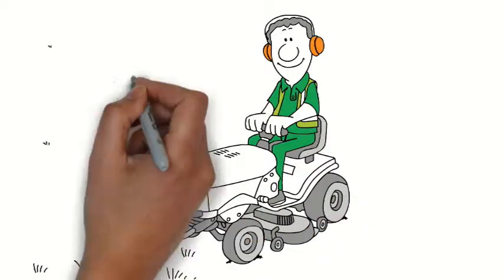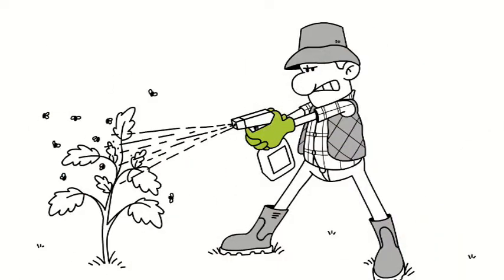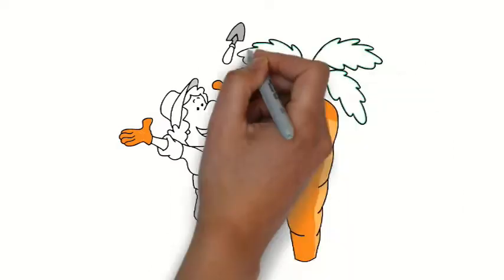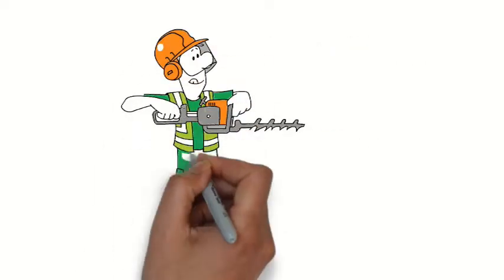Animation Explainer Video | Motion Graphics | SEO - Internet Marketing | Whiteboard REEL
I’m a Masters Degree holder in Computer Science with 5+ Years of Experience as a animator/motion designer.

During this time, I had the opportunity to work with many satisfied clients.  What services can I offer you:
✔ 2D Animations
✔ Motion Graphics
✔ App Promos
✔ Explainer/Whiteboard Videos
✔ Video Presentations
✔ Any Video Editing work

What software do I use:
✔ After Effects
✔ Adobe Animate
✔ Adobe Premiere Pro
✔ Adobe Illustrator
✔ VideoScribe
✔ Photoshop

Why should you choose me:
✔Outstanding Customer service. ✔Reasonable Price with Quality work.
✔High Quality 1080 HD video.
✔Unlimited Revisions until are satisfied. ✔100% Money Back and Satisfaction Guarantee.

Send me your script. You don't have a script? No problem. I can handle your project from start to finish. I have the most professional script writer on earth. I'll meticulously study your website or available information required to create an eye-catching Animated Explainer Video.